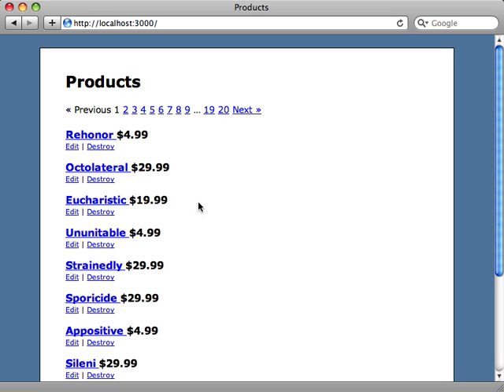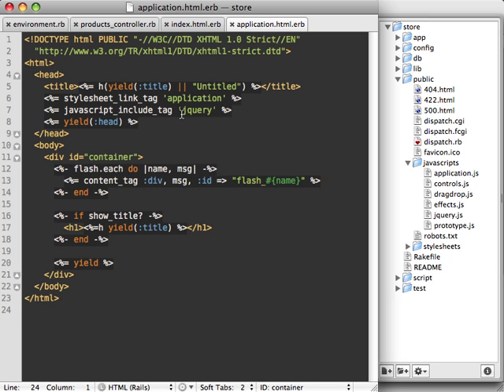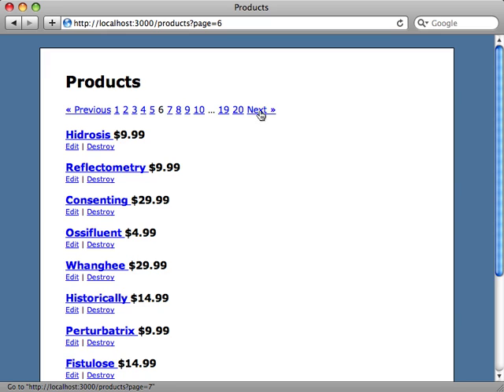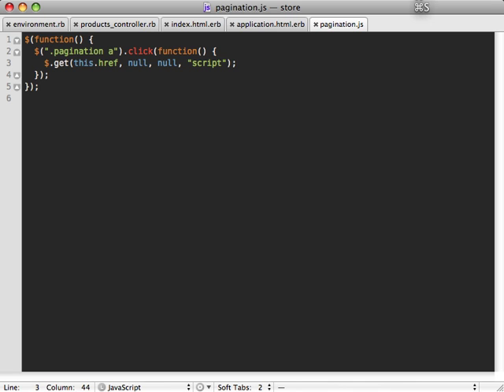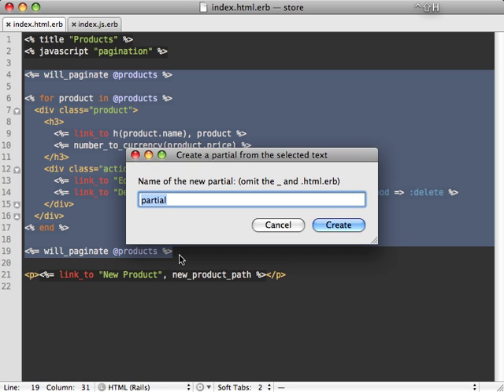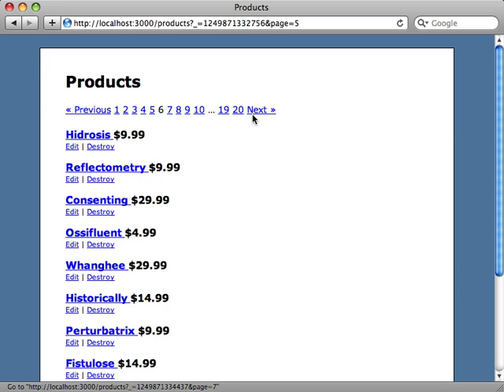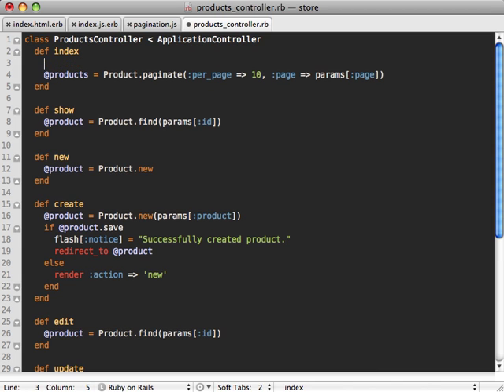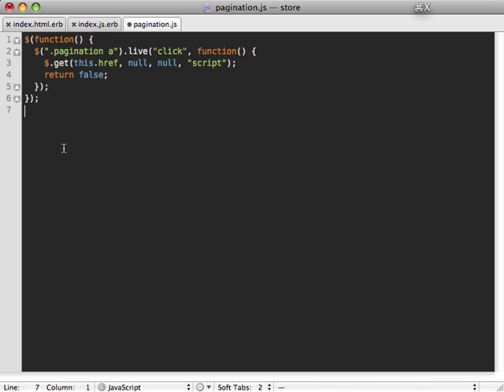RailsCasts - #174 Pagination with AJAX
Learn an easy, unobtrusive way to add AJAX functionality to an existing set of pagination links using jQuery.. Original source Host your rails apps easily